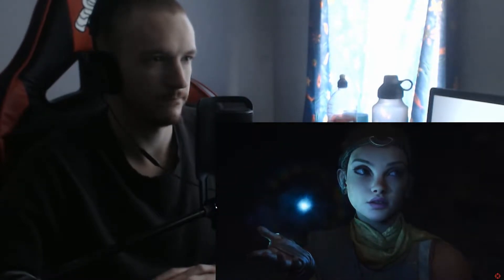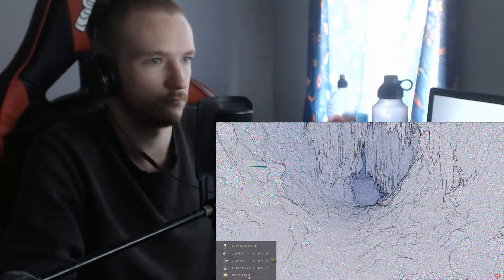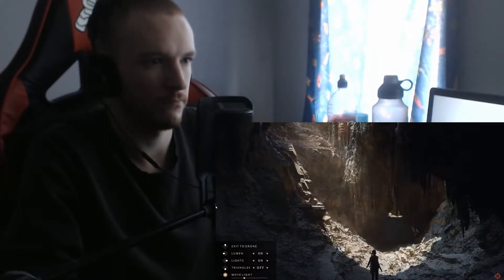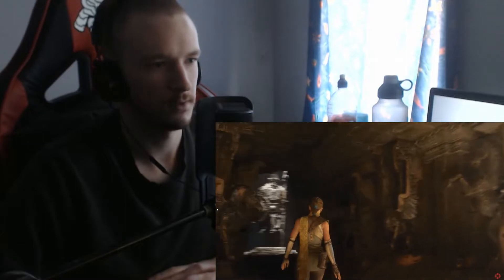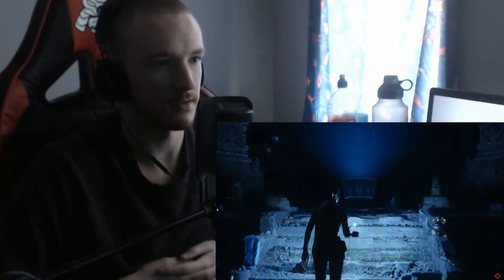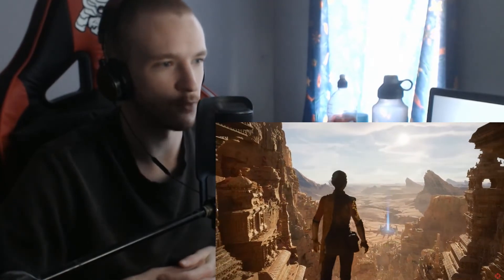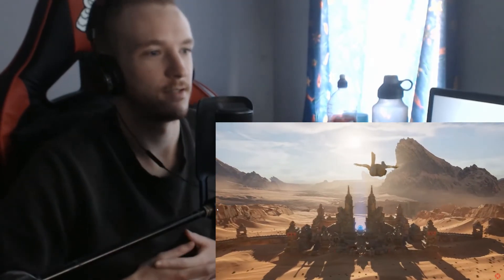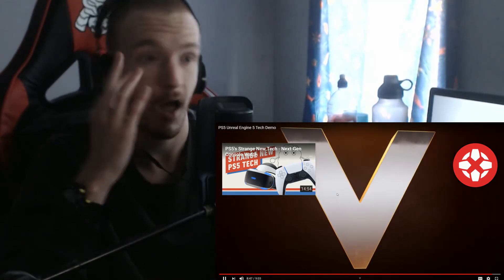Unreal Engine 5 Revealed! Next-Gen Real-Time Demo Running on PlayStation 5 Reaction!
Hey guys, Jimmy from WhichWay here! Today we're going to be reacting to some PS5 content. Specifically, the new Unreal Engine 5 demo. Hope you guys enjoy!